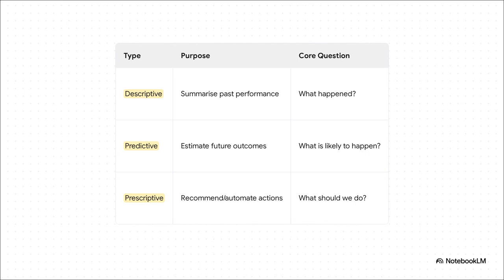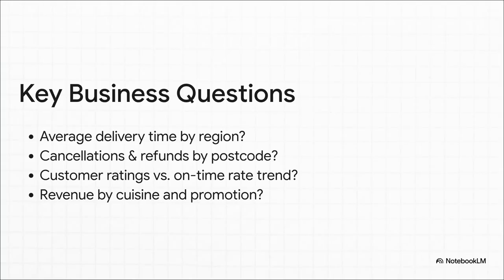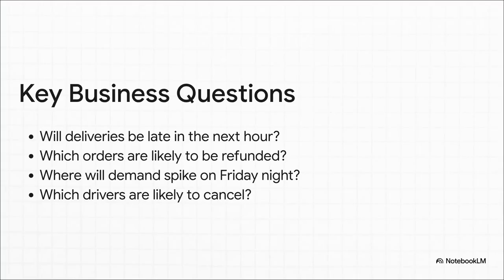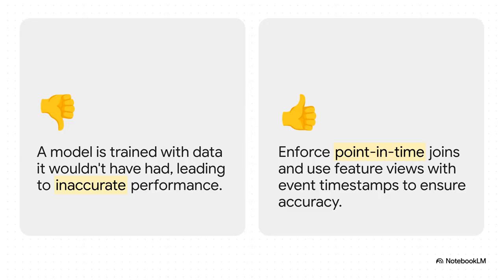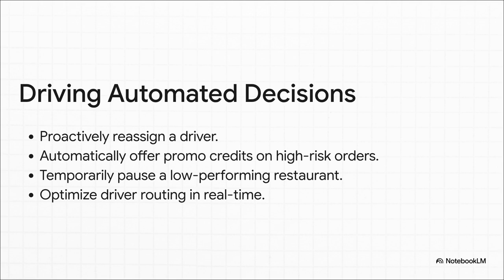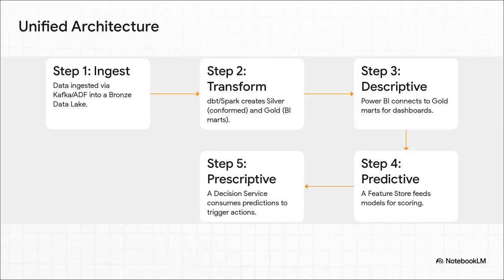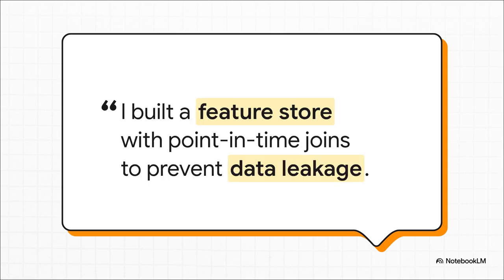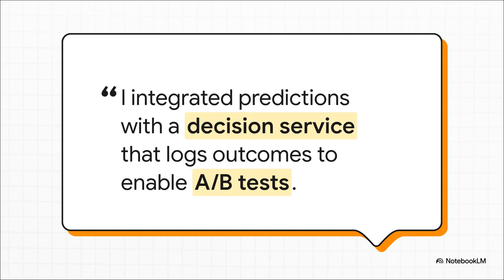3 Analytical Levels (K27) (Level 5 Data Engineering)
K27 - The 3 Layers of Analytics Explained (Descriptive, Predictive & Prescriptive) | Hungry Now Case Study

Ever wondered how your food app knows your order might be late — before it even happens? 🍔⏳
That’s not magic. That’s analytics — and in this episode of Joys of Code, we’re breaking down the three layers of analytics that every data engineer must master: descriptive, predictive, and prescriptive.

We’ll use our fictional food delivery company, Hungry Now, to show how data engineers build systems that move from reporting the past to shaping the future.

📊 Descriptive Analytics – How to turn raw data into clean, trusted dashboards (the foundation for all business insight).
🤖 Predictive Analytics – How machine learning and feature engineering help forecast demand and delivery times — safely, without data leakage.
⚡ Prescriptive Analytics – How systems take automatic action on predictions to improve delivery performance and customer satisfaction.
💼 Career Angle – How to translate these skills into powerful “I-statements” for your EPA or next data engineering interview.

🧠 You’ll Discover

The Bronze → Silver → Gold data model in action

Why feature stores are essential for predictive systems

How to avoid data leakage with temporal correctness

The role of feedback loops in prescriptive analytics

How to measure real-world success (accuracy, freshness, ROI)

⏱️ Chapters

00:00 Intro – The 3 Layers of Analytics
01:00 Descriptive: What Happened
02:20 Predictive: What Will Happen
04:00 Prescriptive: What Should We Do
05:50 Connecting It All Together
06:40 Career & Interview “I-Statements”
07:20 Final Takeaways

Level 4–5 data apprentices, analysts, and engineers who want to go beyond reports and start engineering decisions that drive business outcomes.

✅ Takeaway:
Descriptive tells the story.
Predictive anticipates the plot.
Prescriptive rewrites the ending.

💭 Question for you: How do you think prescriptive analytics could change your industry — finance, healthcare, logistics? Drop your ideas in the comments 👇